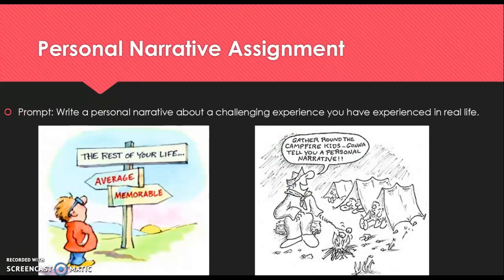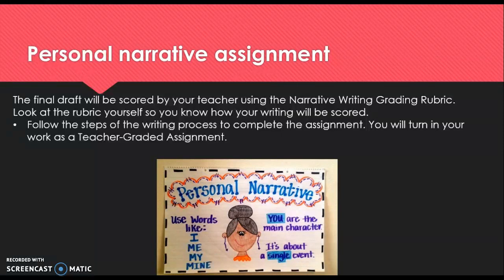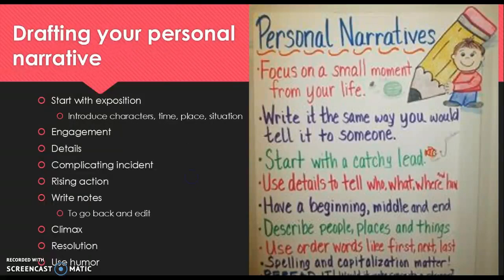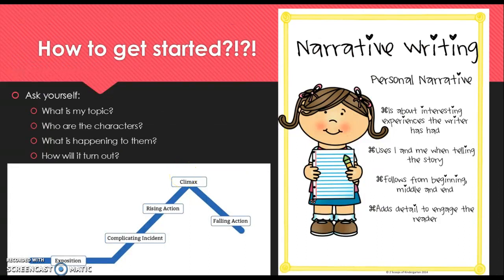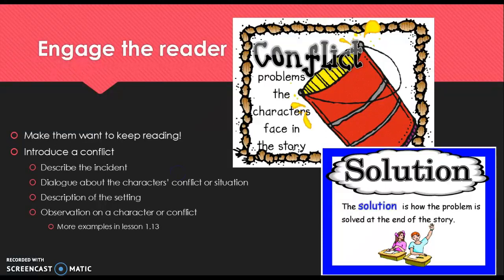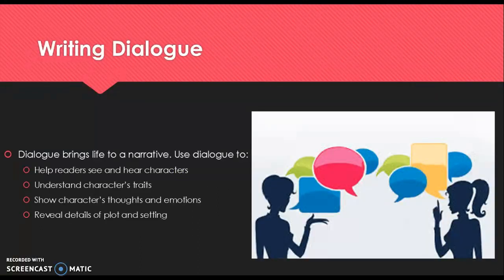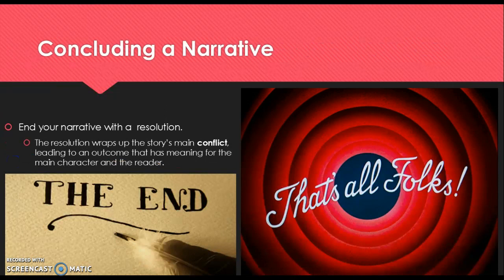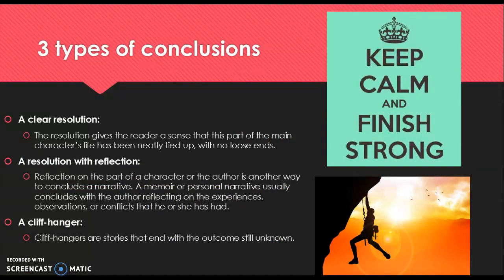Draft a Personal Narrative